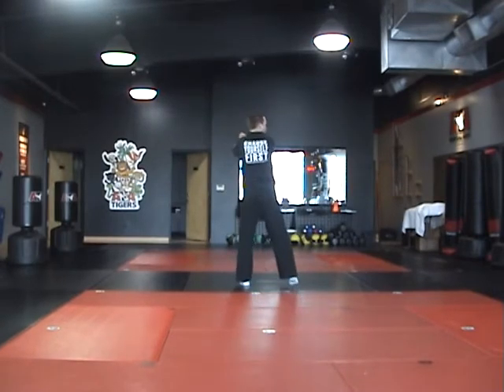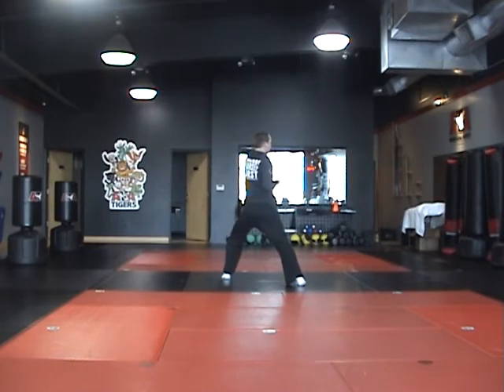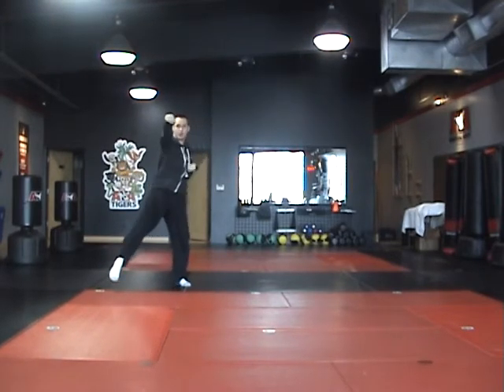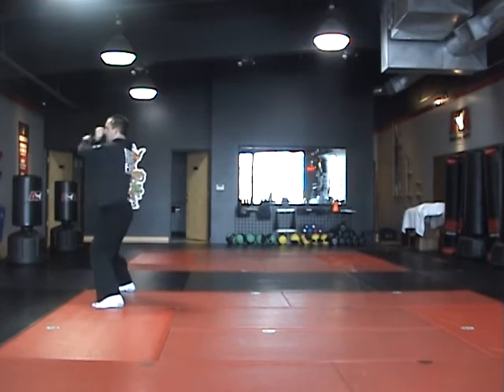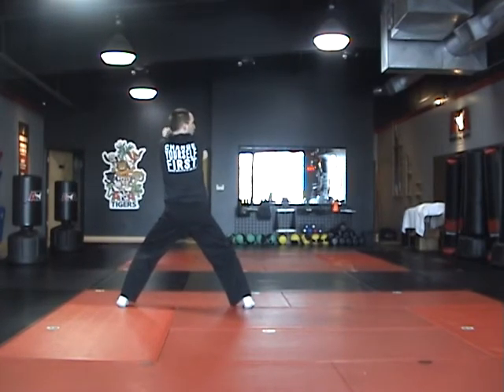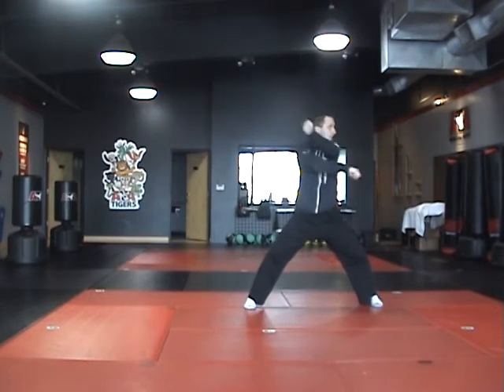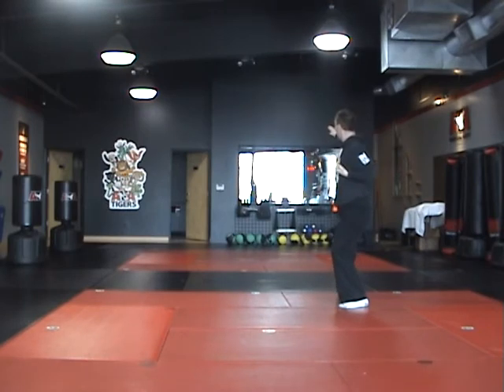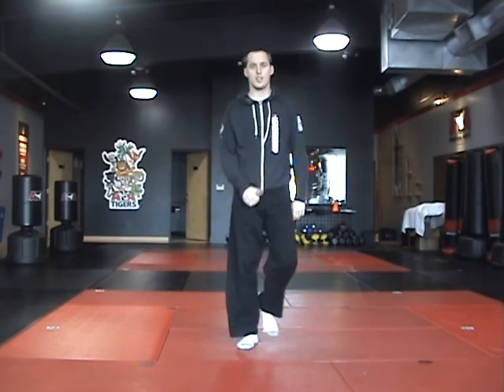Beginner Black Belt Training: Songahm #2 (Orange Curriculum)